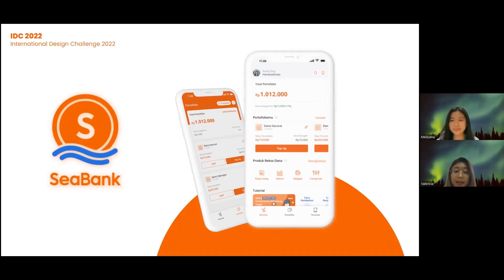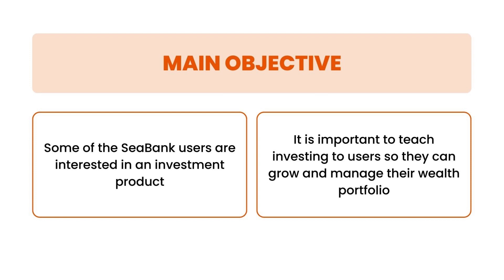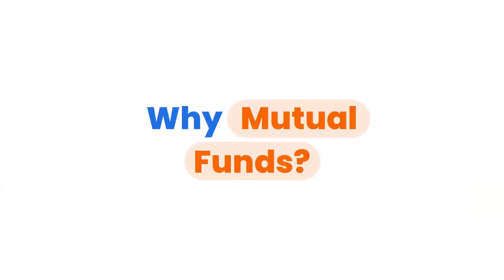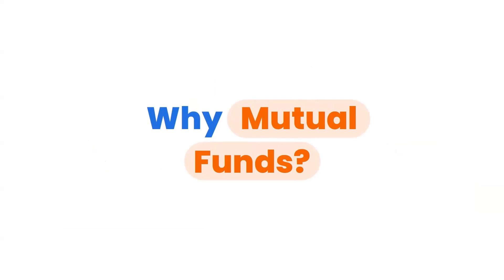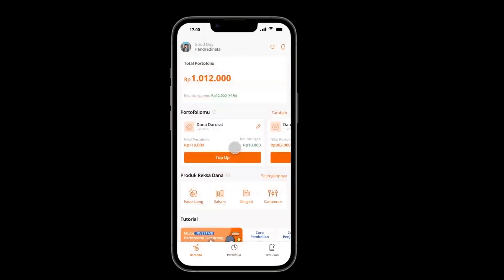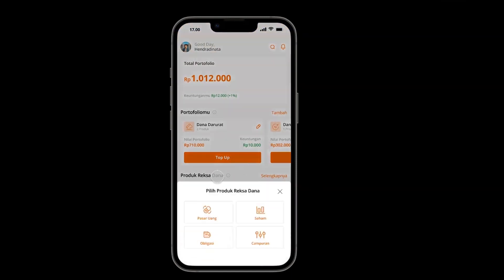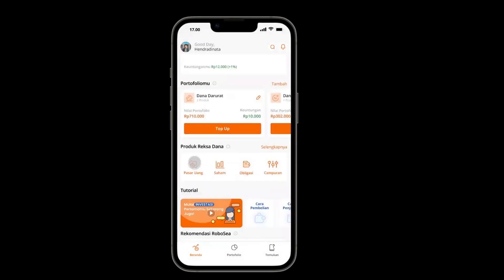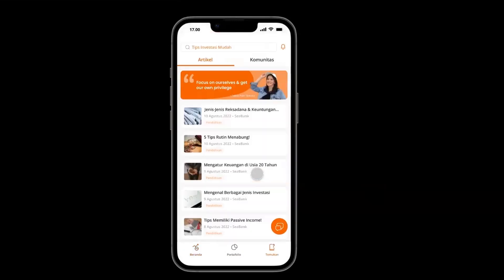[Preliminary Round] - IDC2022 - Whiz Team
International Design Challenge 2022 facilitates students (undergraduate program) from various design and technology backgrounds (e.g. HCI, UX, ICT, industrial design, product design, visual design, interaction design) to demonstrate their problem solving and design ability to propose solutions for digital technology issues.

This year’s International Design Challenge is partnering with SeaBank to provide real world UI/UX design cases. The are distributed to the  participants and then be solved based on the principles of UI/UX design. The expected outcome from the participants is an interactive UI/UX design which is generated based on the principles of UI/UX design.

Please enjoy the video from one of our participants, Whiz Team